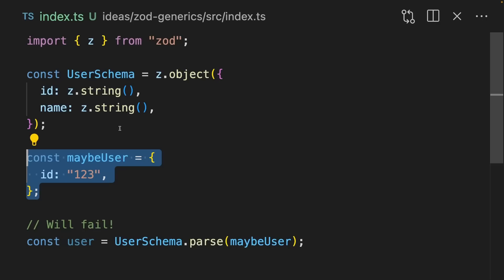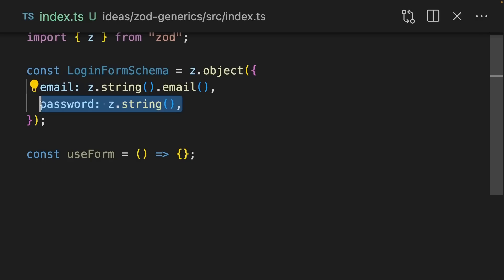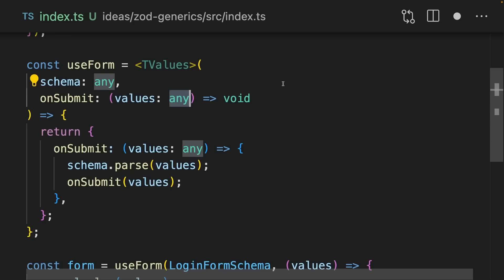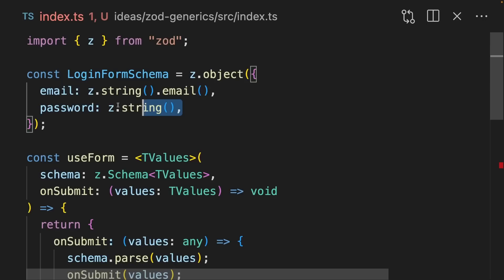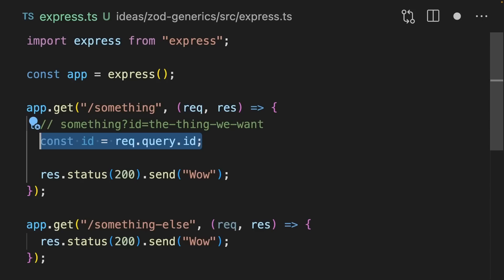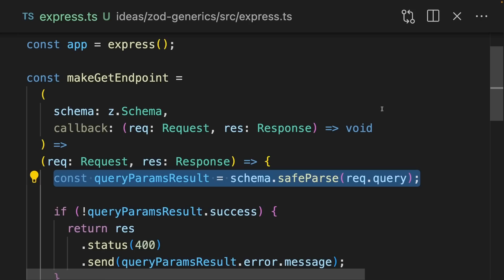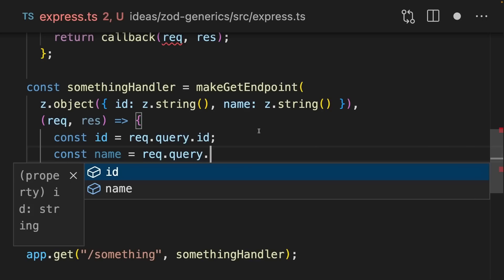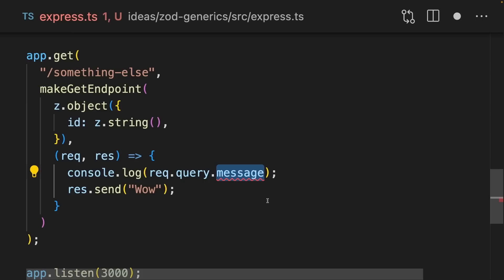Zod + Generics is HEAVEN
Using Zod as the source of your types is extremely productive. With a couple of simple generics, you can power amazingly powerful abstractions with minimal type annotations.

0:00 What is Zod?
0:47 Building a form library
2:23 Building a REST API
4:10 Summary